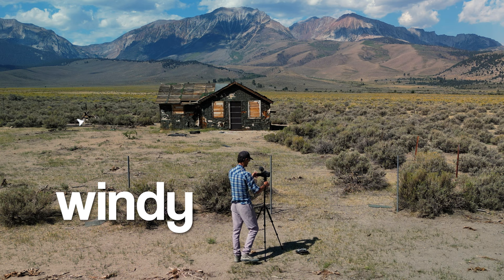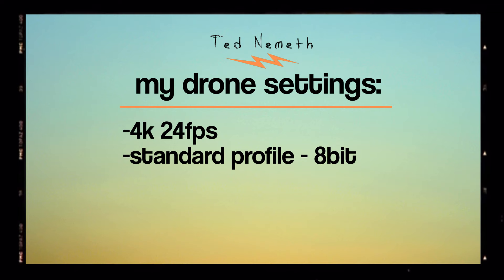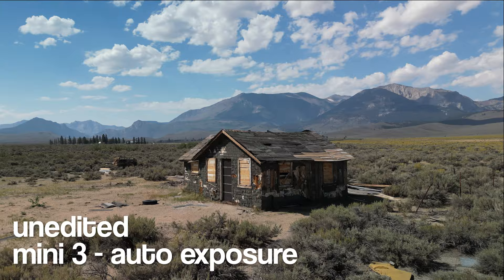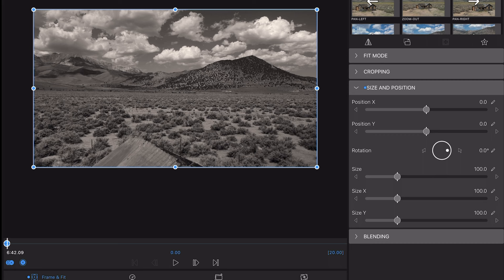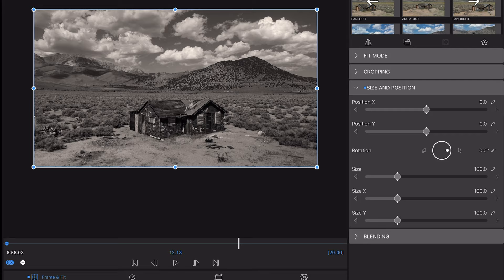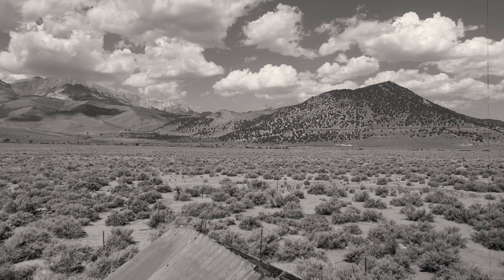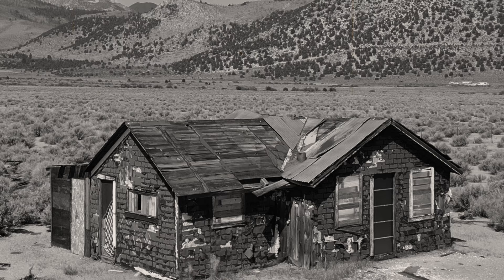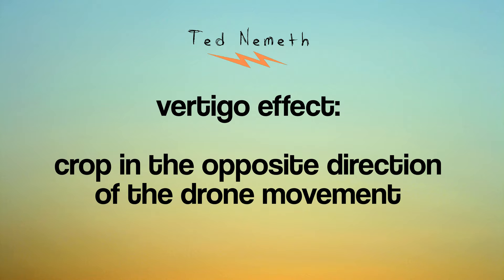The MOST Underrated DRONE Skill Of All Time! 🔸 ANATOMY OF A DRONE SHOT [Tutorial]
My Drone Cinematography MasterClass is FINISHED!

Hello drone cinematography enthusiasts!   I recently completed a drone road trip & captured some great content for this drone tutorial.   This weeks episode focuses on some editing techniques that I think can really help the storytelling of your drone footage.
I call this series:  ANATOMY OF A DRONE SHOT.
If there’s any way you think I can improve these videos PLEASE let me know.
I am learning my craft right along side you guys.
Many thanks for all your support.  ~TED

 ▸ The JOIN button gives exclusive membership perks & access!

THE BEST MUSIC FOR YOUR DRONE VIDEOS

    (all my favorite songs are by a musician named ARTHUR BRUNSON)

THIS IS MY ULTIMATE VIDEOGRAPHY  KIT

▸ DJI Mini 3 Pro Drone
▸ LUMIX S5ii (best camera ever)
▸ Best External Hard Drive
▸ Favorite Travel Tripod
▸ Best Variable ND Filter
▸ My 7” Monitor
▸ Favorite Travel Camera Backpack
▸ Freewell Filters
▸ DJI Charging Hub
▸ DJI MINI 3 PRO - Extended Battery
▸ DJI Prop Guards

THE TRAVEL GEAR I LOVE

▸ Travel Disguise
▸ Collapsible Water bottle
▸ Essential Packing Cubes
▸ Clear Plastic Gear Cases
▸ All Purpose Camera Gear Wraps